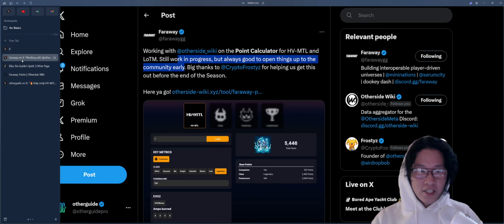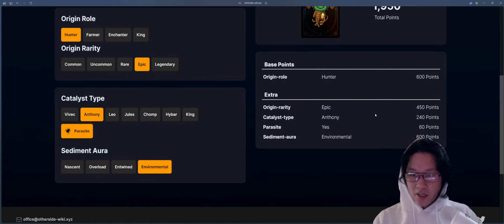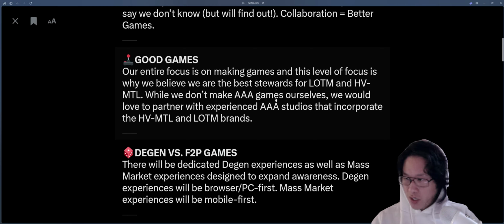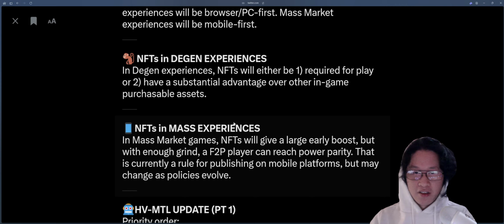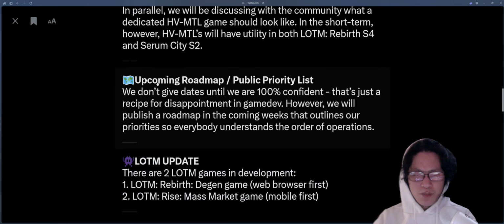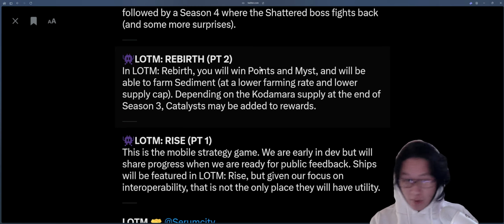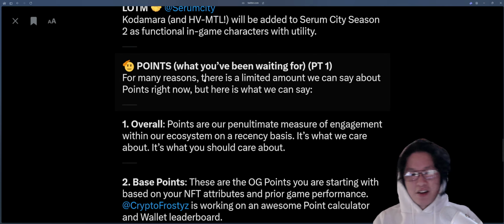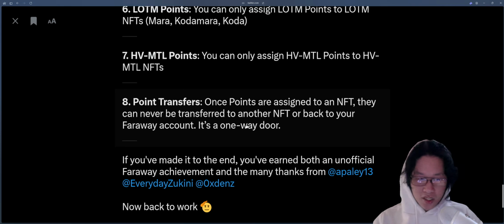Faraway Recap: HV-MTL, LOTM, and Otherside-Wiki Points Calculator.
Faraway just dropped their Community Space recap outlining the future of their game lineup.

We'll break down the game dev updates, interoperability and vision of Faraway in this video, along with showing how to use the Otherside-Wiki to calculate your points for each NFT.

The content on OtherGuide is for entertainment and informational purposes only. I am not a financial advisor or expert. The tips and strategies shared are based on personal experiences and research and may not guarantee specific results.

As always, DYOR (Do your own research).